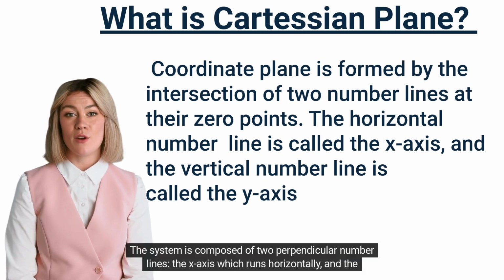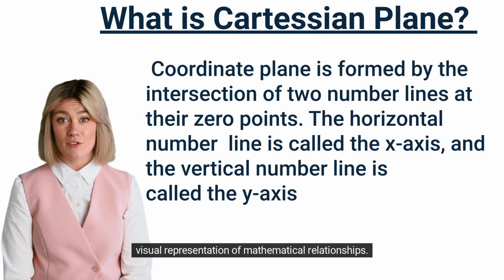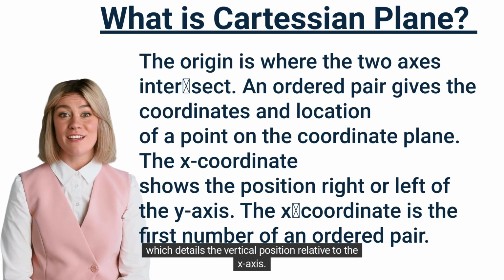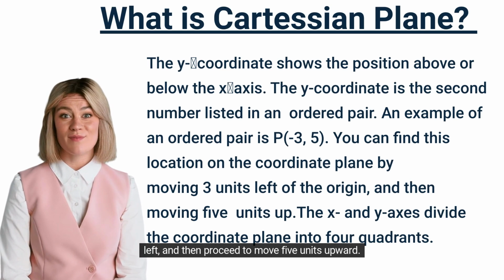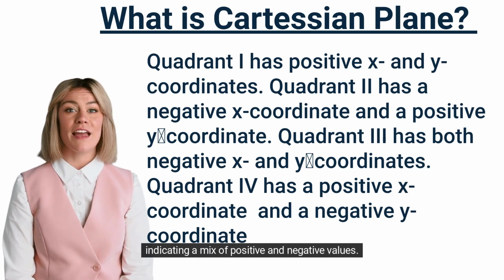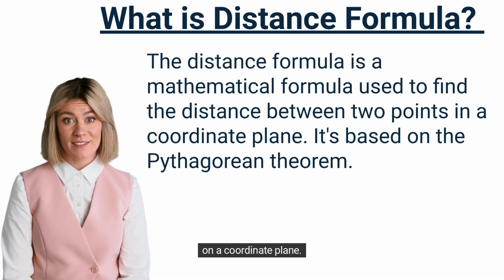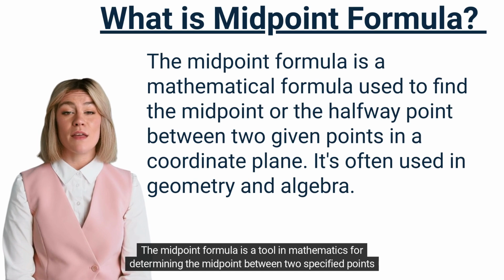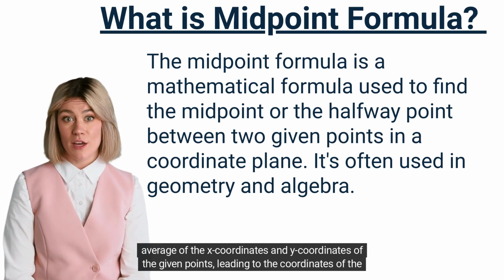chapter 10 The Cartesian Plane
What is meant by the Cartesian plane?
Midpoint Formula
Distance Formula